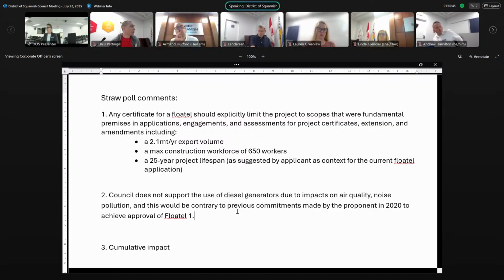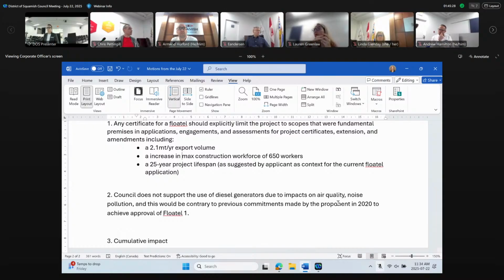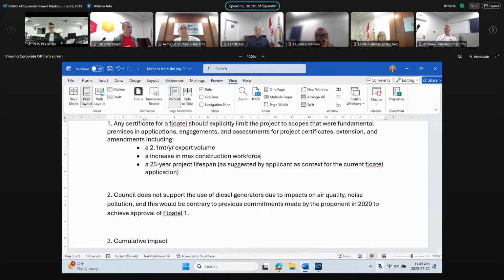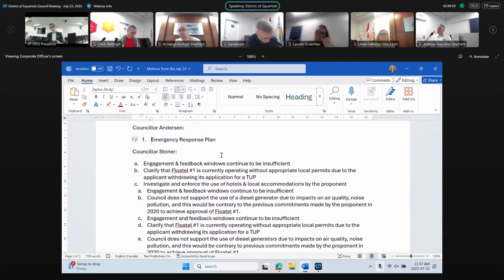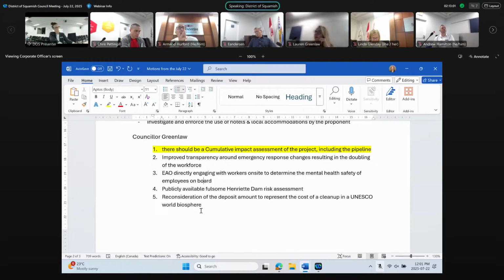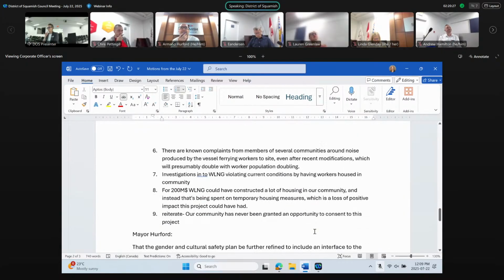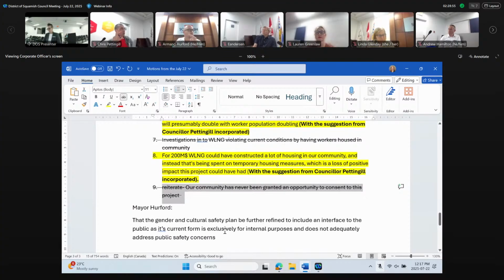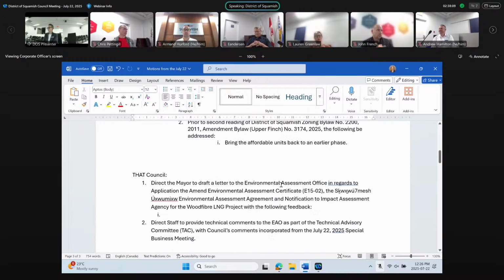Special Business Meeting - July 22, 2025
1. Welcome to the Squamish Nation Traditional Territory
2. ADOPTION OF AGENDA
3. MOTION TO CLOSE
4. MOTION FOR WHICH NOTICE HAS BEEN GIVEN
  (i) Motion to amend the following resolution from the June 3, 2025 Regular Business Meeting pertaining to District of Squamish Zoning Bylaw No. 2200, 2011, Amendment Bylaw (Upper Finch) No. 3174, 2025 Not...
4. BYLAWS
B. SECOND AND THIRD READINGS
   District of Squamish Zoning Bylaw No. 2200, 2011, Amendment Bylaw (Upper Finch) 3174, 2025 Following Item 4 (i), Council may consider second and third reading: Recommendation: THAT District of Squamis...
6. BUSINESS ARISING FROM THE JULY 15, 2025 REGULAR BUSINESS MEETING
   EAO Floatel 2 Feedback Opportunity The following resolution was passed at the July 15, 2025 Regular Business Meeting: THAT the EAO Floatel 2 Amendment application be referred to a future meeting for C...
4. TERMINATION